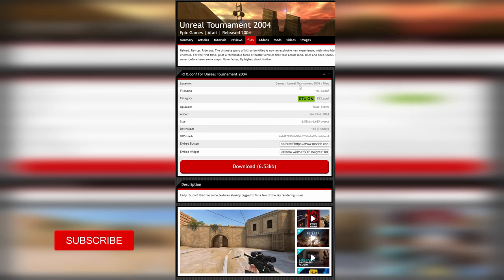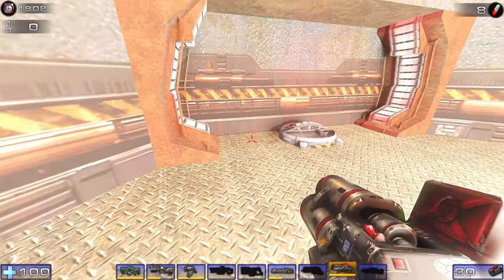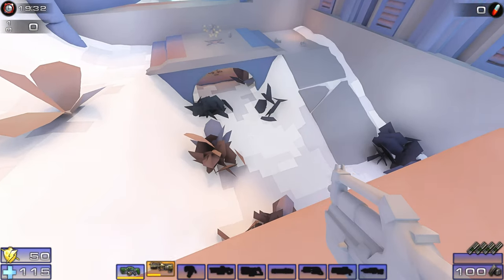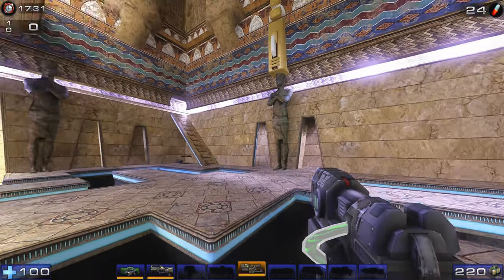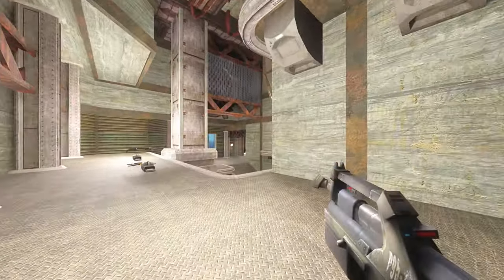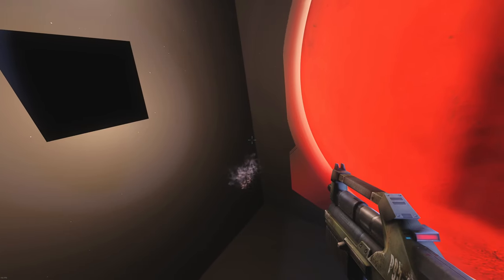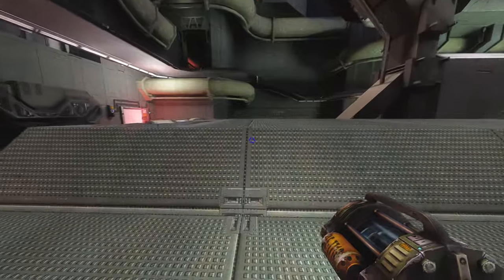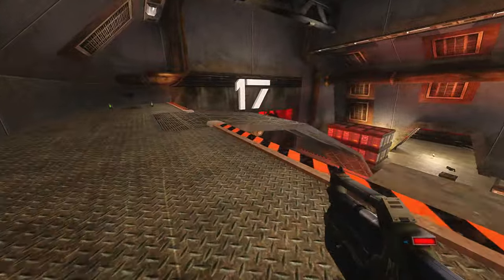Unreal Tournament 2004 Unleashed: RTX Remix Path Tracing How-To Install | RTX 4090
CONTAINS FLASHING IMAGERY

Embark on a journey to revolutionize your Unreal Tournament 2004 experience with RTX Remix, a groundbreaking tool that brings real-time ray tracing to classic games. This video has a guide for how I installed RTX Remix in Unreal Tournament 2004, alongside a special configuration file crafted by the modder 'Rune_Storm'.

We'll also explore the improvements introduced by RTX Remix, examine which maps are compatible, identify any existing issues, and discuss potential features that would enhance the experience further.

📌 Links:
🪞 RTX Config File for UT2004 by Rune_Storm:
RTX Remix Installation Instructions (Referencing Max Payne RTX Remix by Slasks Psykbunker for installation insights):

📌 Useful Links & Resources:
💡 What is DLSS?
💡 What is DLSS 3?
📅 What is DLSS 3.5?
🌟 What is Ray Tracing?
🛤 What is Path Tracing?
☀️ What is Global Illumination?
🌑 What is Ambient Occlusion?

My Gaming Rig:
🖥️ CPU: AMD Ryzen 7700X
🌀 Cooler: Noctua NH-U12A
🔥 RAM: Kingston FURY Beast 32GB DDR5
📀 SSD1: WD Black SN770 2TB
📀 SSD2: Crucial P2 2TB
🔌 Motherboard: Gigabyte X670 AORUS ELITE AX
🎮 GPU: NVIDIA RTX 4090 24GB VRAM
⚡ PSU: ASUS ROG STRIX 1000W 80 Plus Gold
🌌 Case: Lian Li PC-O11 Dynamic Razer Edition